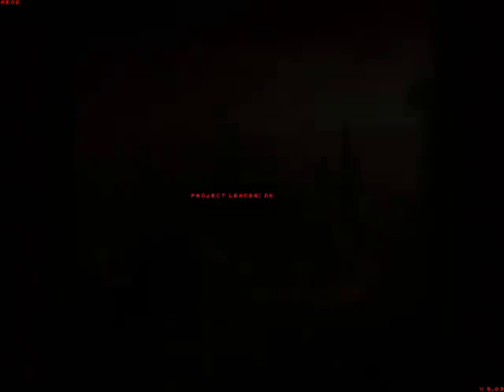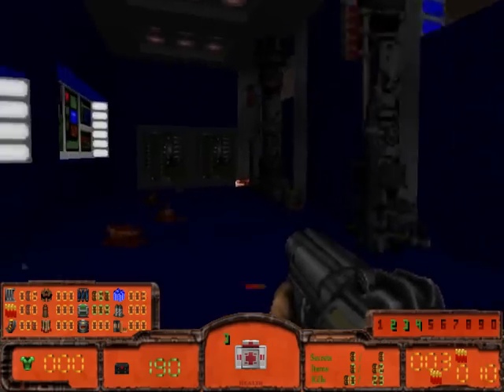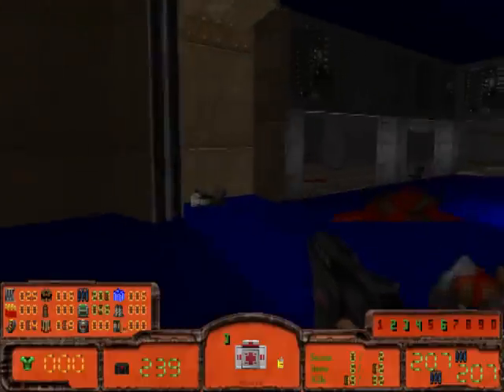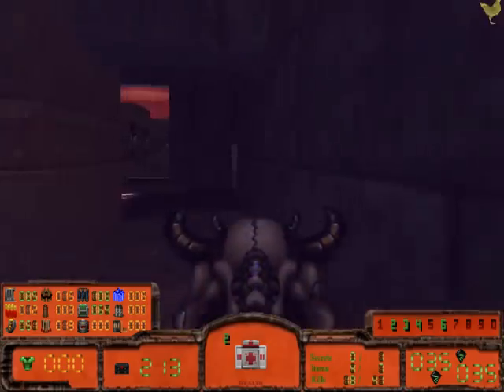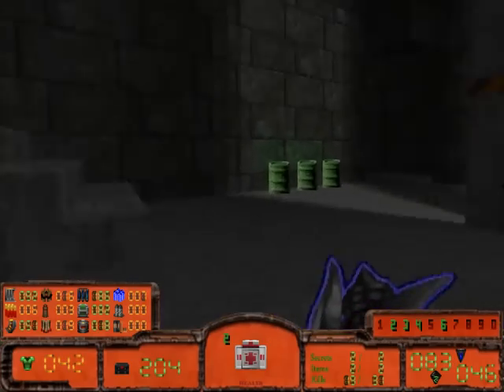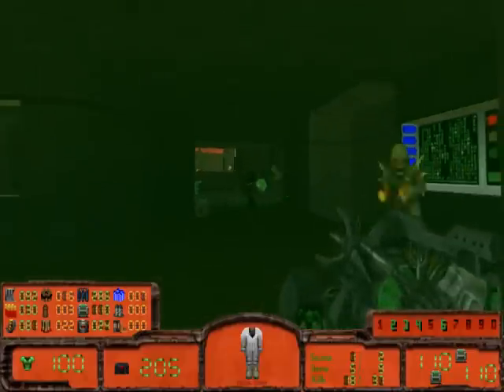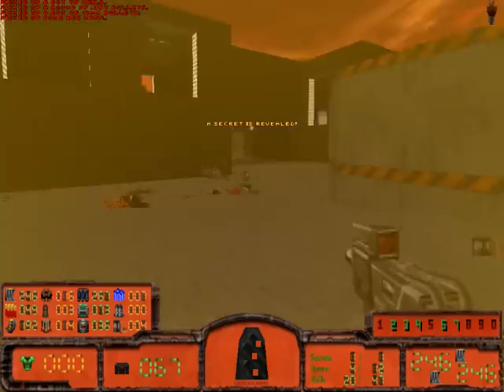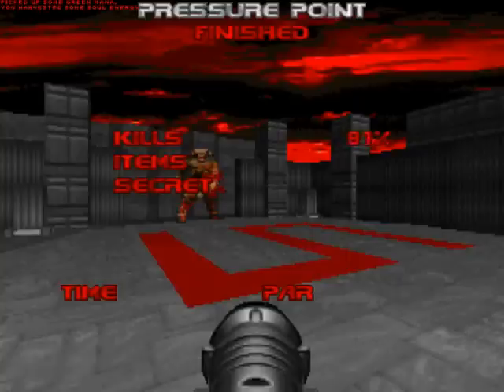Let's Play Doom Mods : AeoD Showcase with Scythe - Map 01-06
Aeons of Death showcase for the Something Awful forums.